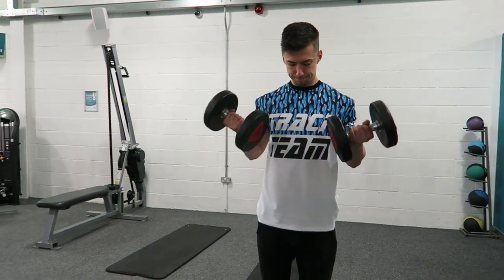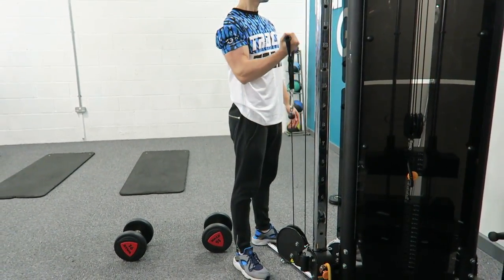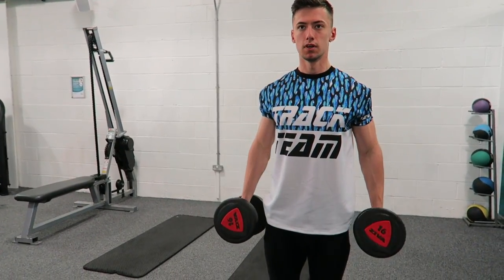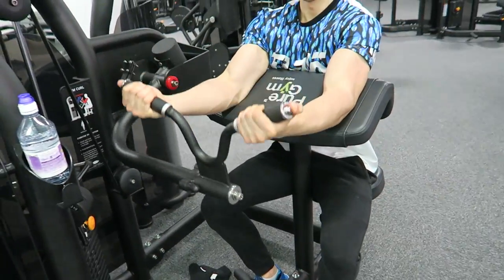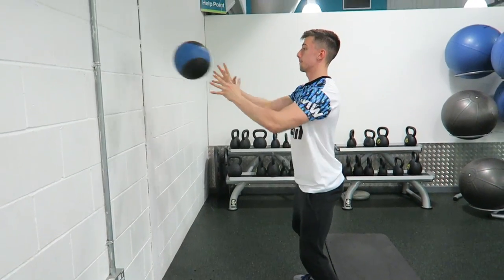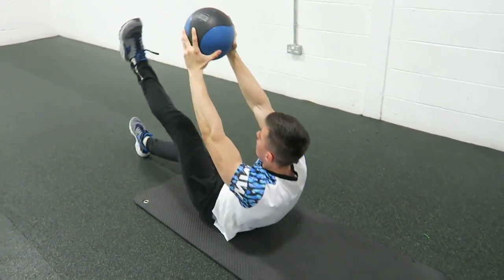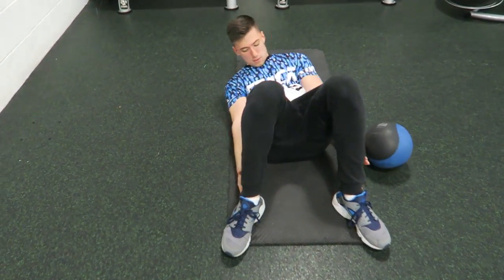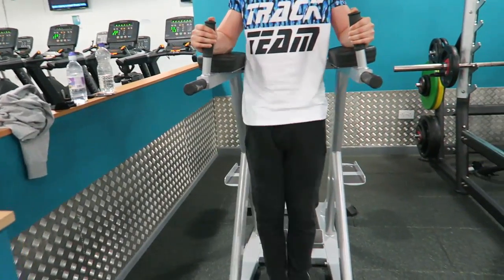Super Sets: Biceps & Abs - Day 13: RTBP 2015